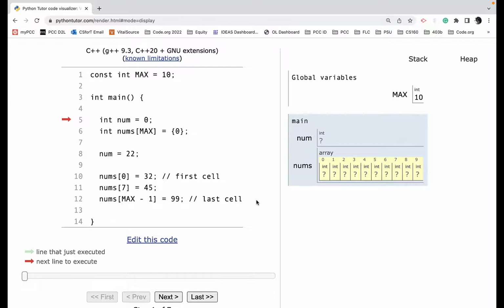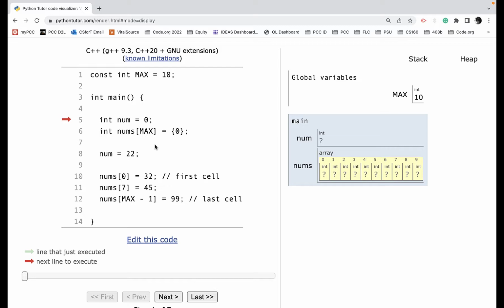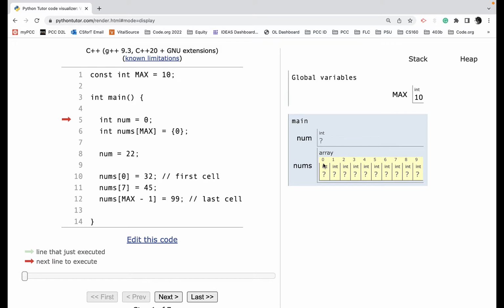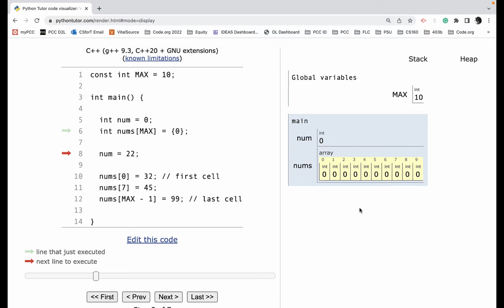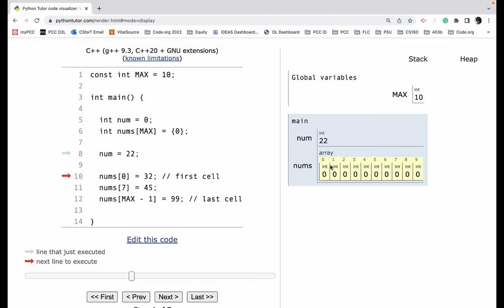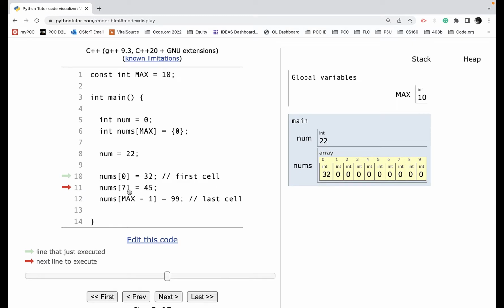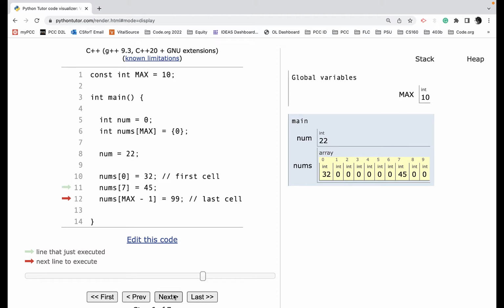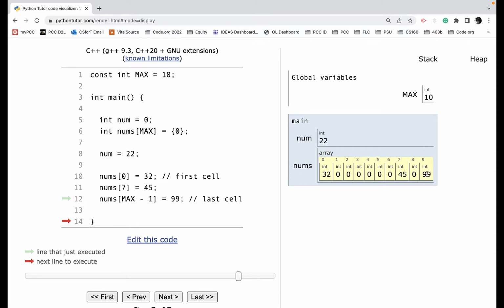39. Array introduction